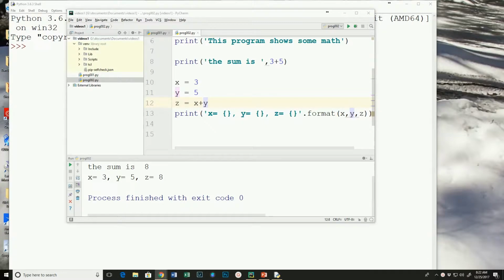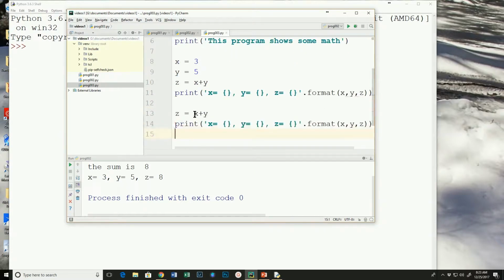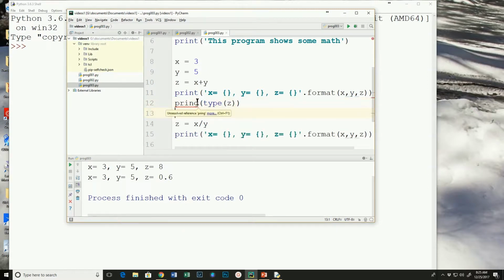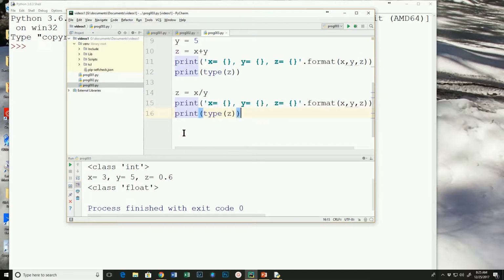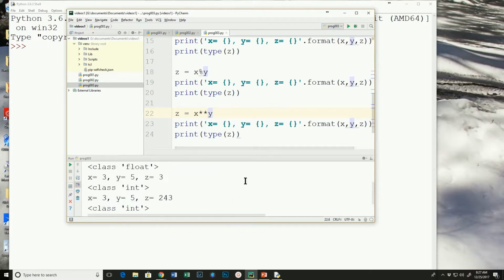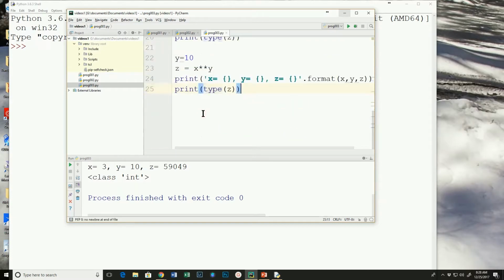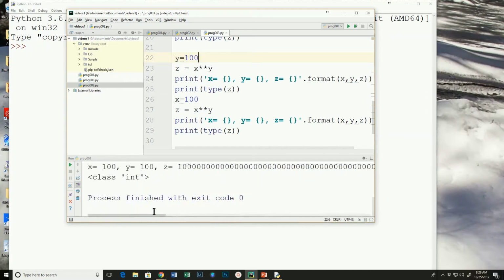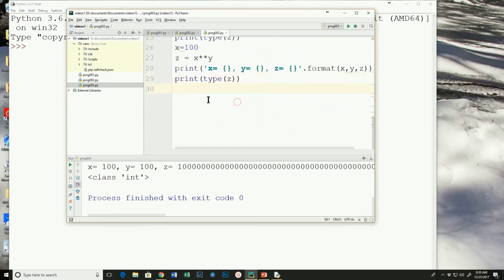012 - Programming math 2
This video continues programming using PyCharm to create, edit, and run a program. Simple math operations are used programmatically. Math order of operations are addresses.